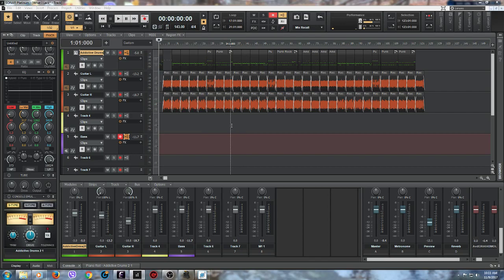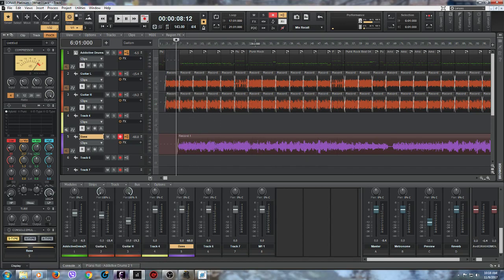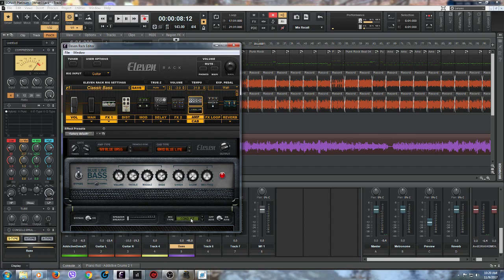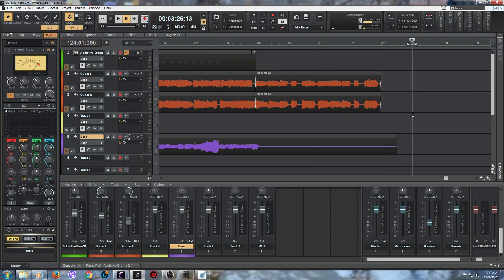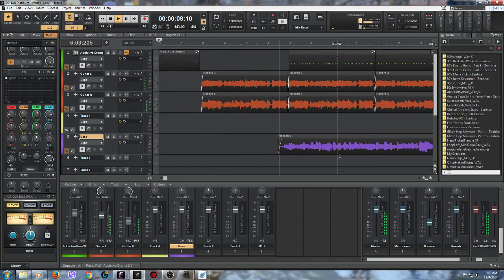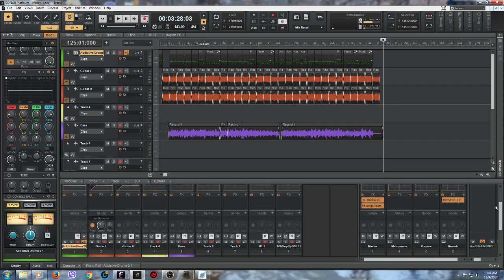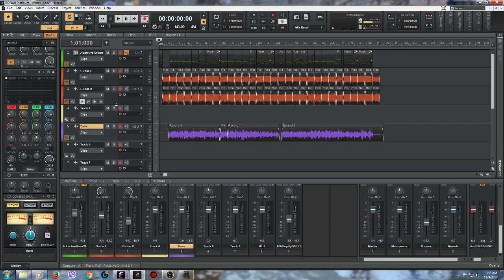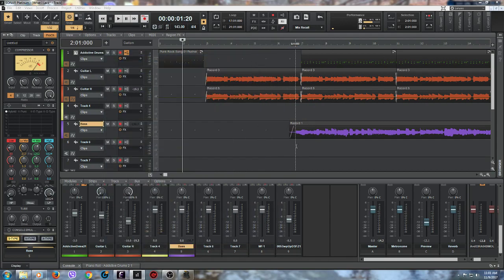Writing and Recording A Song : Part 3